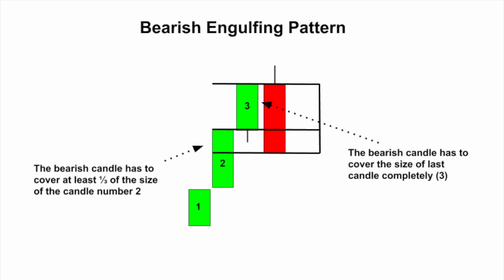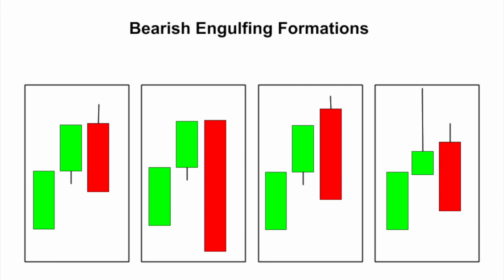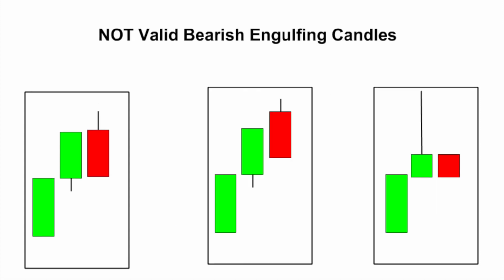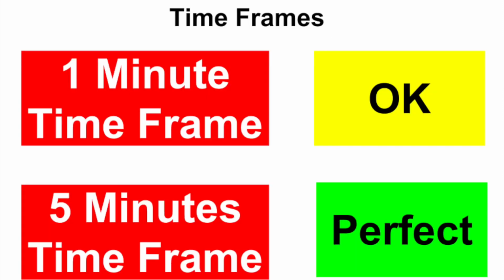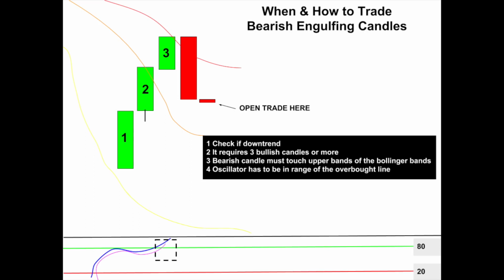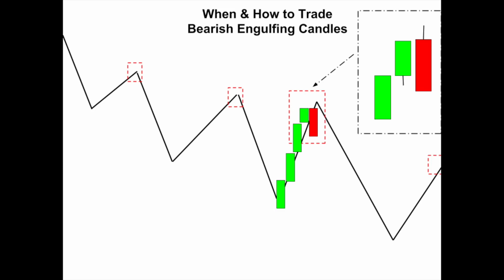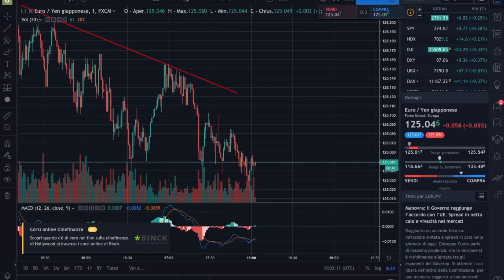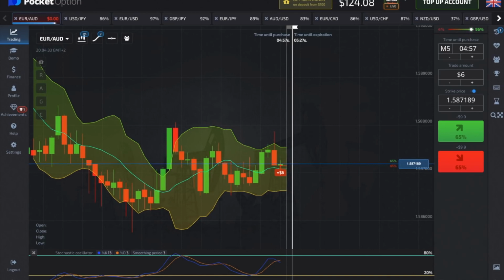FXXTOOLTRADING, New Update Bot FXXTOOL V.1.4 Real Time Signal High Accuracy Iq option trading 2020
**This video is not an investment advice. your capital might be at risk**

Do not loss you money in scam

Join our telegram to also know the scammer details our company put scammer details on our telegram channel to beware from scammers

Always Loss's in binary option or trading.
       Can easily make their loss recover just in one day with virtual world binary option pro robot(accurate robot for trade in binary option or our company investment plan

Become a VIP Member get many benefits for investment and bot

💓90% To 99% Win ratio

💓Minimum 6 to 10 signal daily

Many benefits for become a VIP MEMBER

1.GET FREE SIGNAL
2.GET FREE INDICATOR
3.GET FREE BOT OR ROBOT FOR TRADING
4.GET KNOWLEDGE OF HOW TO USE INDICATOR OR BOT FOR BEST ACCURACY
5.AND MANY MORE BENEFITS OF BECOME A VIP MEMBER

    ONLY 50$ PER MONTH

After you make a payment, we will send you a link for join VIP Paid group

Hurry UP DON'T MISS THIS OPPORTUNITY

After you make a payment, we will send you a link for join our VIP Signal  paid channel in Telegram

HURRY UP. 100% winning signal.

FOR THOSE WHO ARE ASKING ABOUT HOW WE WORK,I WILL USE THIS PLATFORM TO MAKE YOU ALL HAVE KNOWLEDGE ABOUT THIS,

WHEN WE RECEIVE INVESTMENTS WE TRADE FOR YOU WITH YOUR FUNDS,WE MAKE A PROFIT WITH IT AND PROFIT WE GENERATE AND GIVE YOU

REMEMBER THE MORE YOU INVEST THE MORE YOU EARN